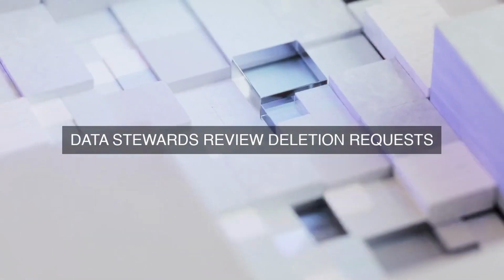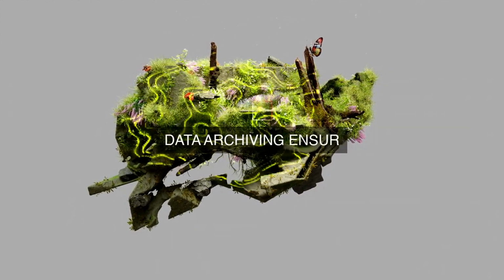Who Holds the Delete Key to Forgotten Data?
Master Data Archiving Operational Excellence. Get answers, advanced guidance, how-to's & workflows. Includes customized assessment, critical capability analysis & recommendations.

Data Archiving Success Formulas in the Video:
Ensure the designated owner has the necessary authority and access to perform data disposal.
Verify the data has reached the end of its retention period, as specified in the organization`s data retention policy.
Authenticate the identity of the individual initiating the disposal process.
Use secure deletion methods, such as encryption, overwrite, or physical destruction, to prevent data recovery.
Document the disposal process, including the date, method, and verification of completion.
Obtain formal approval from relevant stakeholders, such as data custodians, IT, and compliance officers.
Conduct regular audits to ensure compliance with disposal procedures and data retention policies.
Maintain a records management system to track and monitor data throughout its lifecycle.

Unlock the Secrets to Mastering Data Archiving: A Proven Guide to Operational Excellence

Are you struggling to manage your organization's data archives, unsure of the best practices to ensure compliance, reduce costs, and improve data accessibility? This comprehensive guide has got you covered! With years of personal experience and expertise, the author provides long and detailed solutions to the most important questions to ask about Data Archiving.

- What are the key benefits of data archiving, and how can it improve my organization's operational efficiency?

- How can I ensure compliance with regulatory requirements, such as GDPR and HIPAA?

- What are the most effective data archiving strategies, and how can I choose the right one for my organization?

- How can I overcome common challenges, such as data sprawl, legacy system migration, and vendor lock-in?

Through real-life case studies, actionable steps, and unique perspectives, you'll learn how to:

- Develop a data archiving strategy that aligns with your organization's goals and objectives

- Design and implement a data archiving system that meets your needs

- Ensure data integrity, security, and accessibility

- Optimize data archiving processes for maximum efficiency and cost savings

But that's not all! This toolkit comes with an accompanying self-assessment digital downloadable tool to help you evaluate your organization's data archiving maturity and identify steps to take. With detailed workflows, timelines, and clear responsibilities for each step, you'll have everything you need to succeed.

Don't let data archiving chaos hold your organization back any longer. Get this toolkit and start mastering data archiving today!

Work-With-You Warranty